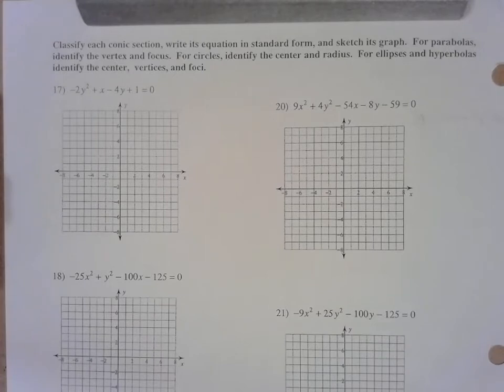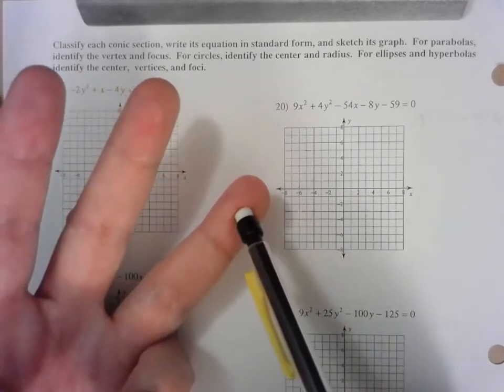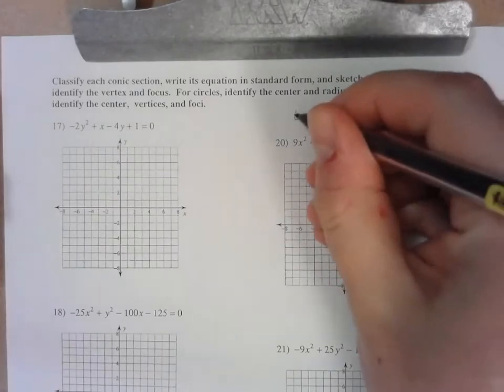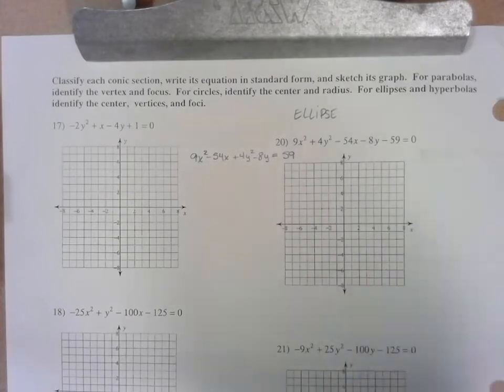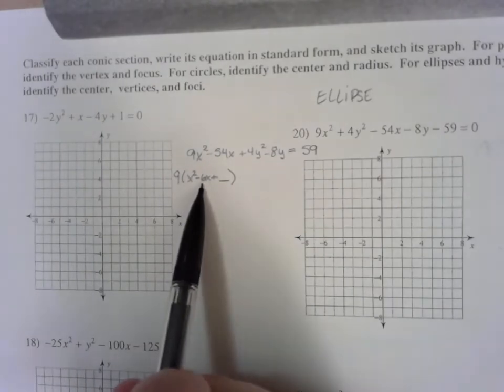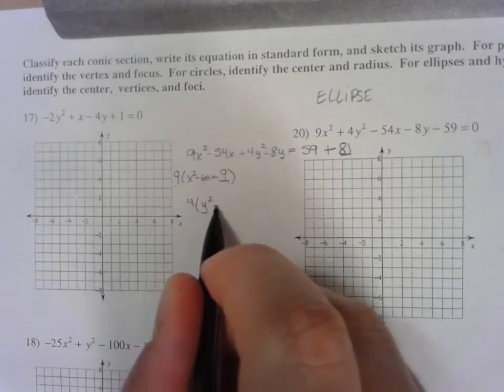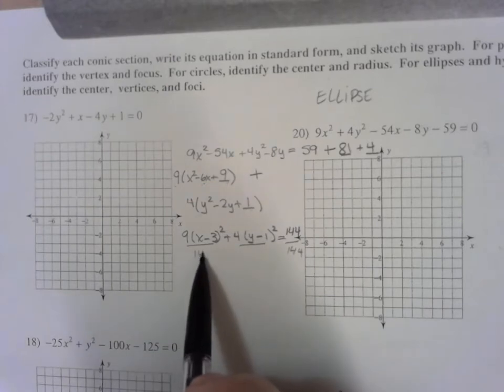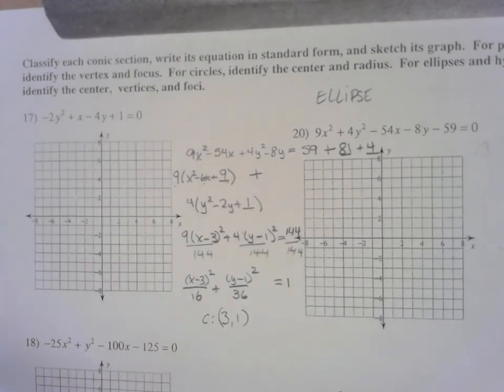8.6 Bonus: Translating and Classifying Conics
One last example for an ellipse.